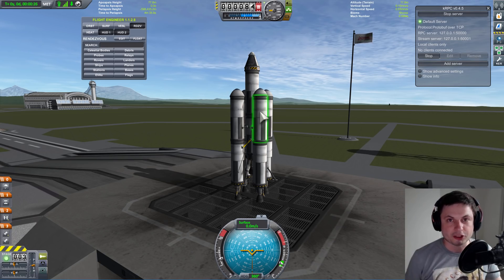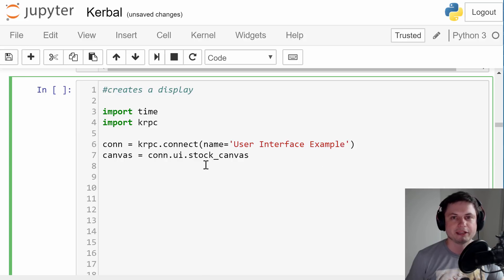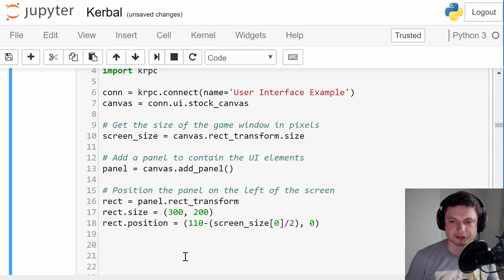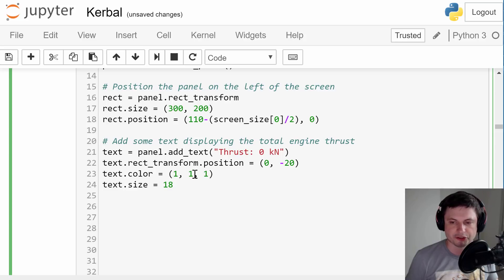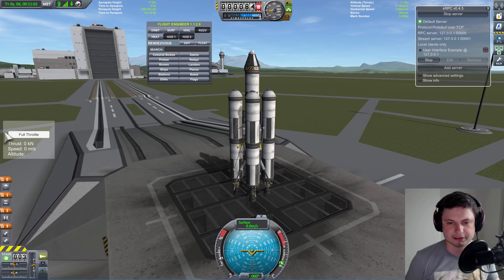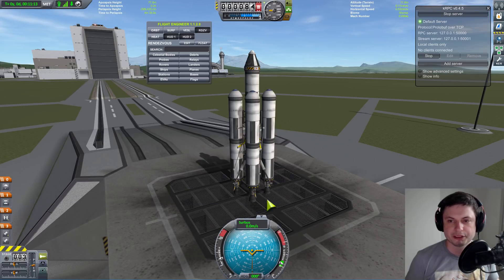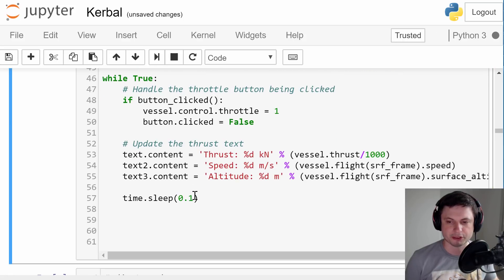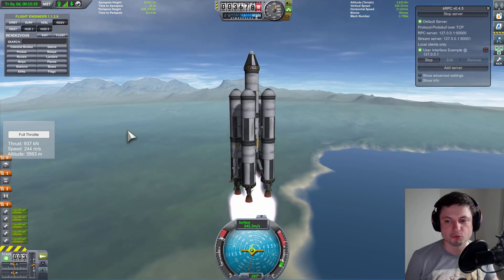Kerbal Autopilot Part 2 - Creating Displays With kRPC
You can buy Kerbal Space Program game

In this video, we will use a mod called kRPC to begin learning Python in KSP.
This is a multi part series and the other parts will be available in this playlist as they are released.

1GFiTKxWyEjAjZv4vsNtWTUmL53HgXBuvu